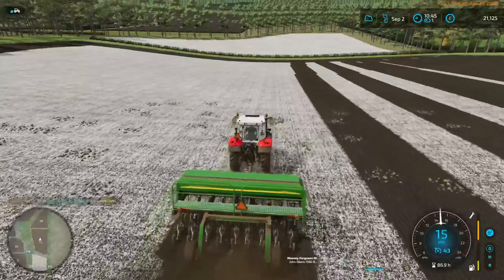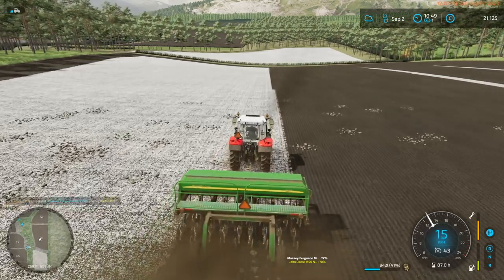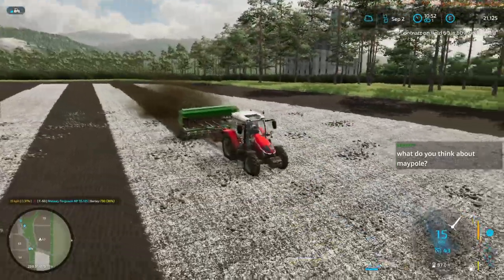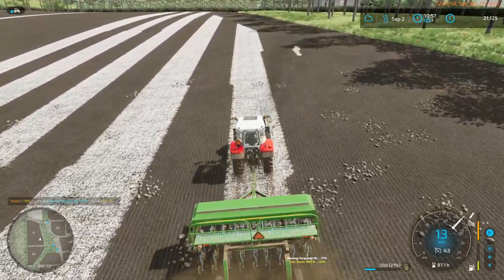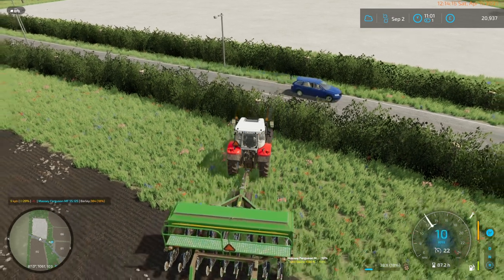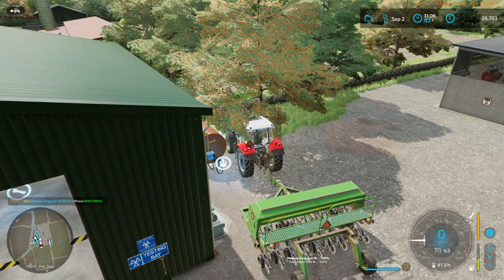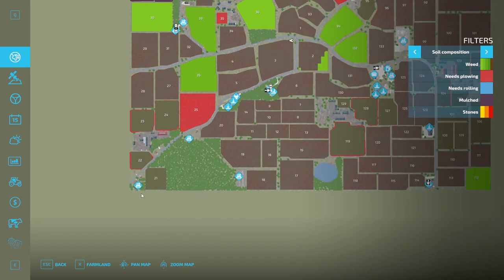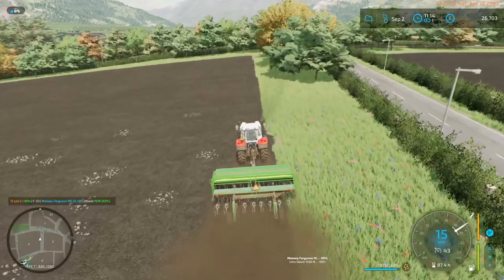FS22 - Maypole Farm - Ep 54h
Episode 54 - Bye, bye Deutz
Not too difficult to plant this first field - the contrast with the lime helps. But the second field is going to be a bit more tricky to seed accurately, and we're probably going to have to top off the seed containers to get it done.